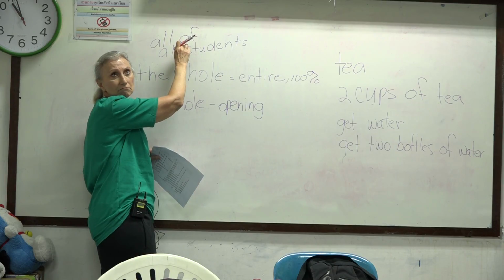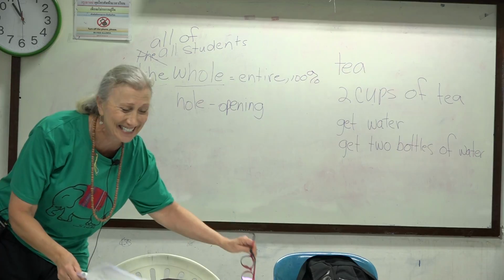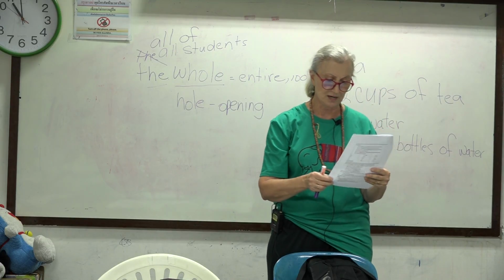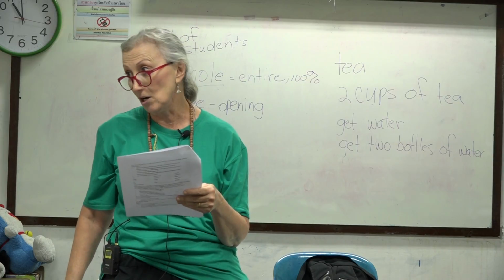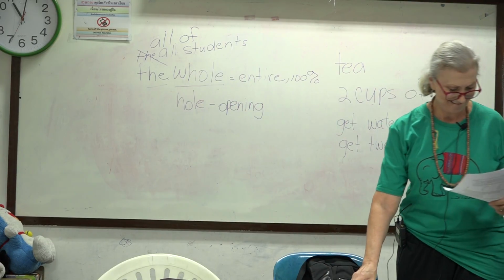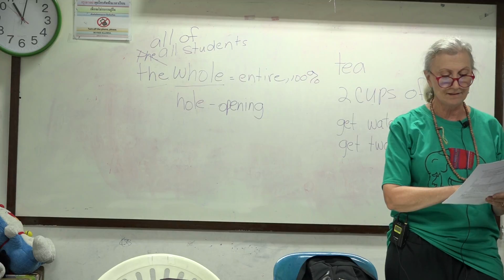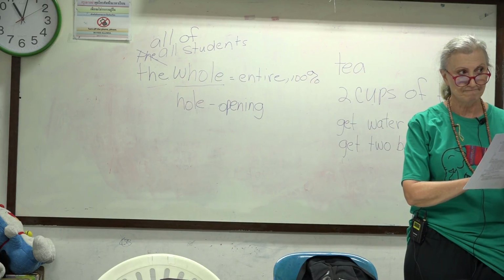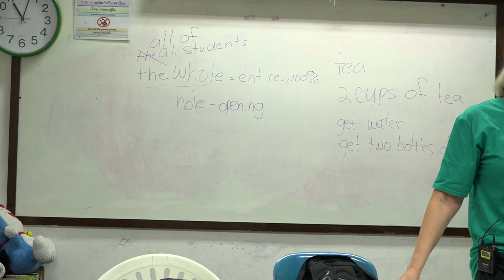suraphet 4607 English Teaching Teacher Rosemary, USA. Rosemary 21 March 2018 Rosemary